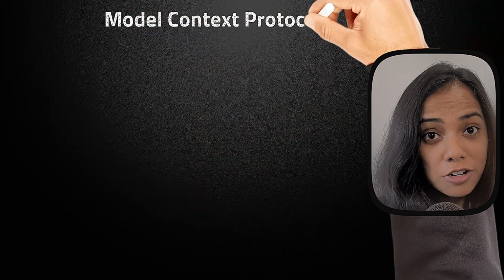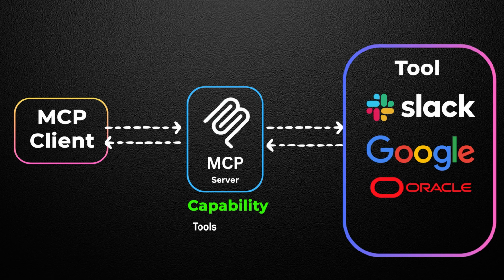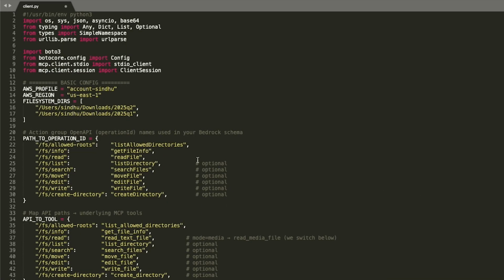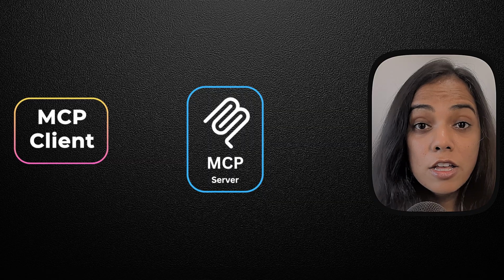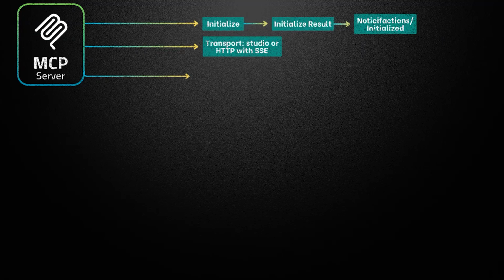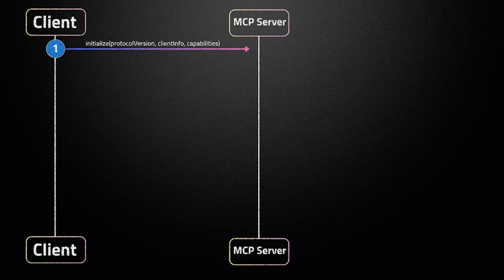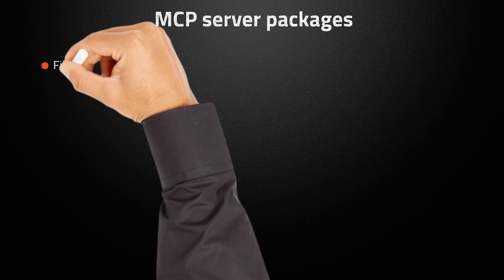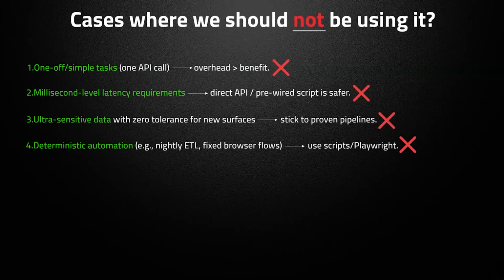Meet MCP: The Plug Your LLMs Need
Today's AI models are brilliant, but they can't do much on their own—they need external tools like databases or browsers to be truly useful. That's where the Model Context Protocol (MCP) comes in. It promises to connect any AI to any tool - but how does it work? and what makes it better than existing protocols like REST?

In this video, we'll dive into how the MCP helps Large Language Models (LLMs) interact with different tools. We'll explain the challenges of the pre-MCP world, where connecting LLMs to real-world applications was a mess of "glue code" that was difficult to maintain. Then, we'll show how MCP flips this model, allowing tools like Jira and Slack to be exposed once via a standard server for any compliant AI agent to use. We'll also break down the MCP's key components—the client and the server—and explain why this architecture is so effective for change management and decoupling your application from vendor-specific code.

📌 In this video, you'll learn:
-How MCP helps LLMs connect with external tools.
-The difference between MCP clients and servers and how they interact.
-Why existing REST APIs aren't a good fit for this task.
-How MCP decouples your app from vendor-specific code, making it easier to manage changes.
-Scenarios where you might not want to use MCP.

🕒 Timestamps:
00:00 - Introduction to Model Context Protocol (MCP)
01:06 - The Pre-MCP World: The "Glue Code" Problem
02:22 - How MCP Flips the Script
02:45 - MCP Servers and Clients Explained
03:58 - The Benefits of MCP's Architecture
06:09 - The JSON RPC 2.0 Protocol
07:37 - Required Components of an MCP Server
08:58 - The MCP Client-Server Interaction
11:05 - MCP in Action
12:00 - When NOT to Use MCP
12:52 - Conclusion

🚀 Who This Is For:
Professionals, developers, and anyone curious about how AI agents are evolving into agentic AI — and what that means for the tools you’ll use at work and beyond.